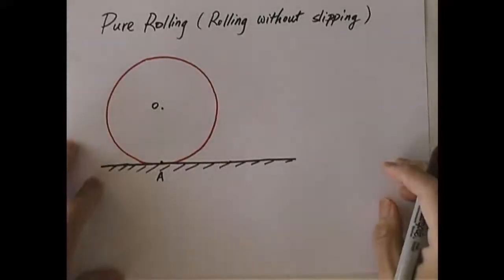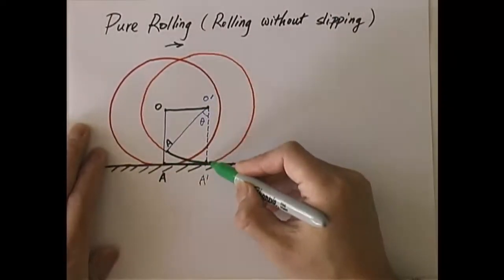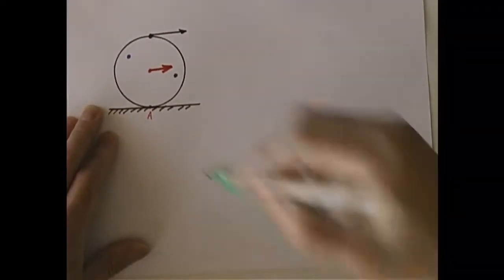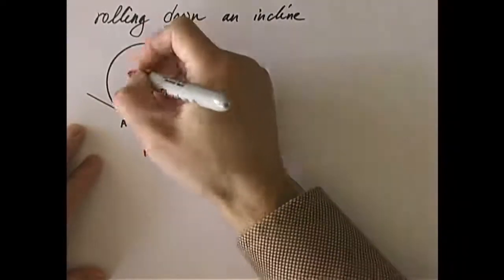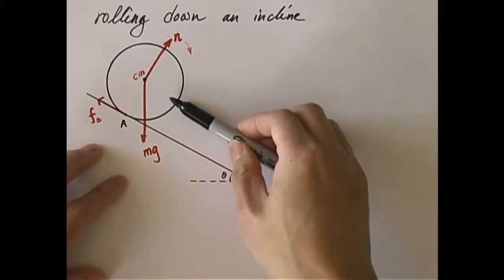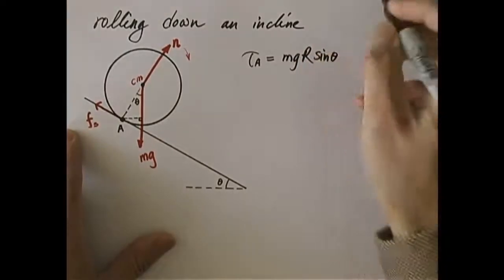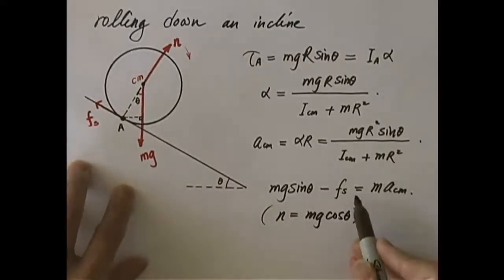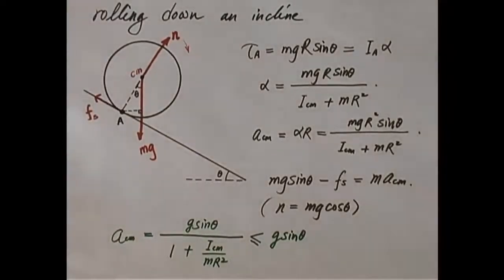Ch10 8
Ch10  Rotation of a Rigid Object about a Fixed Axis
Rolling without slipping; rolling motion down an incline